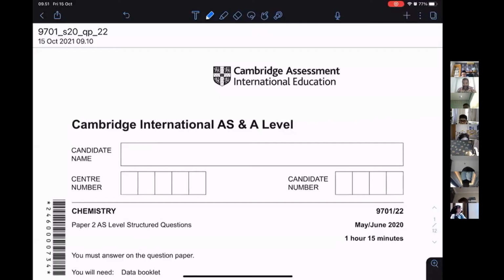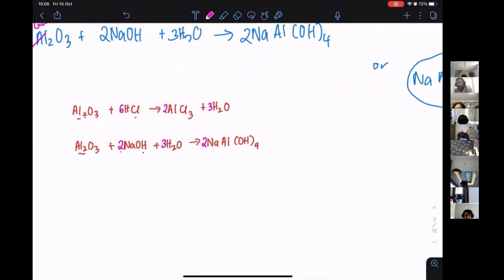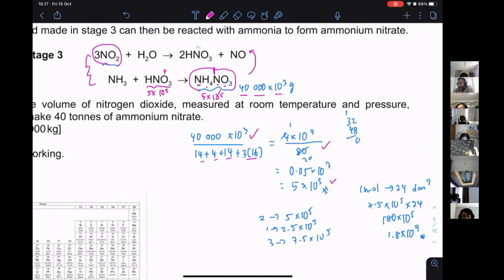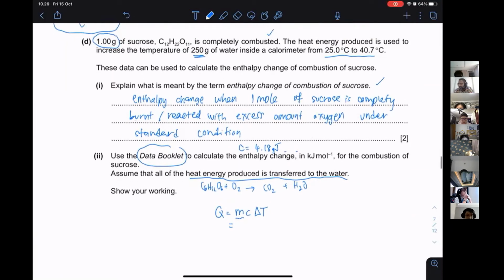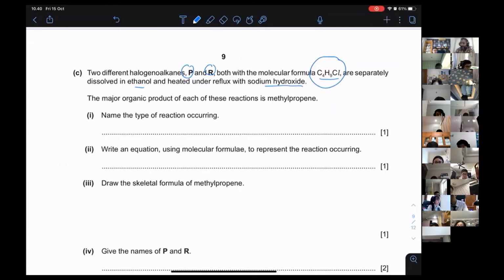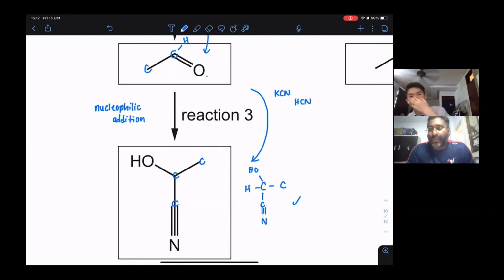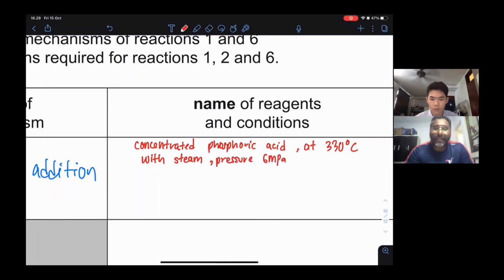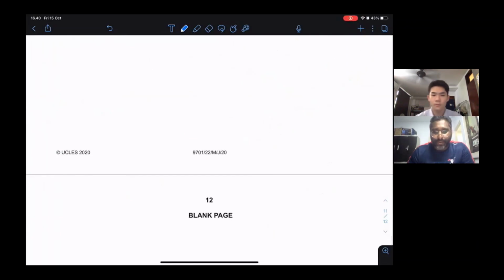9701 2020 MAY JUNE PAPER 22 SUMMER CAIE